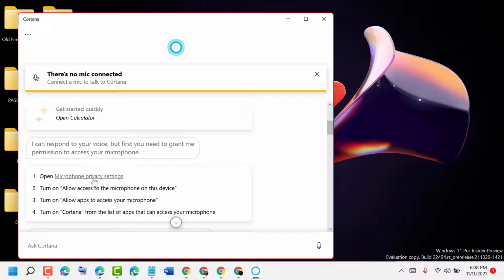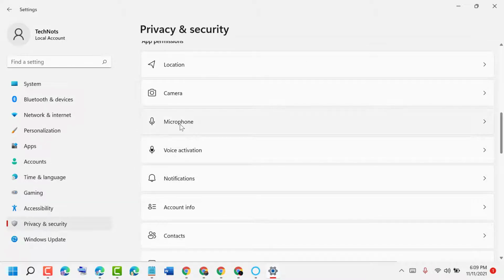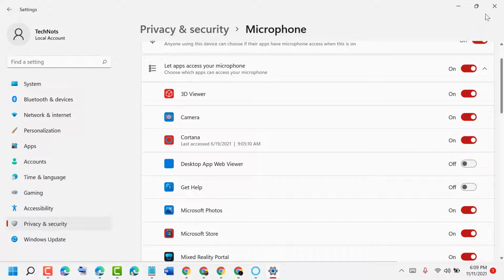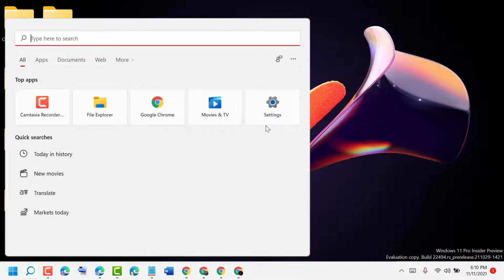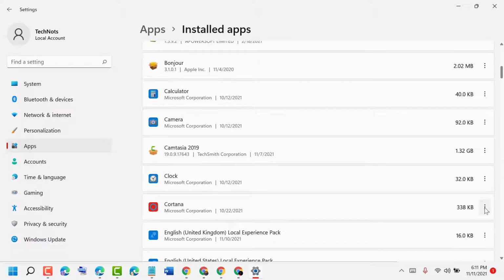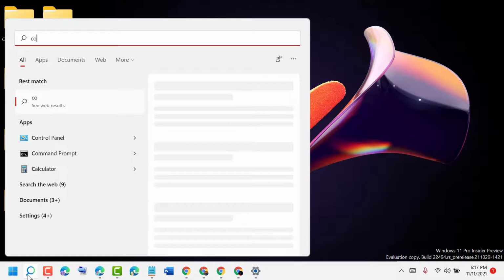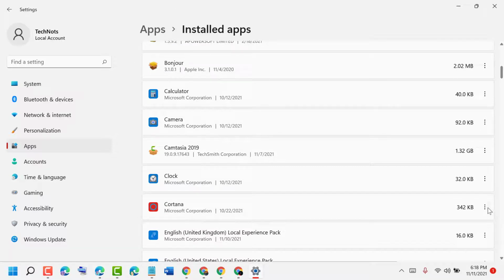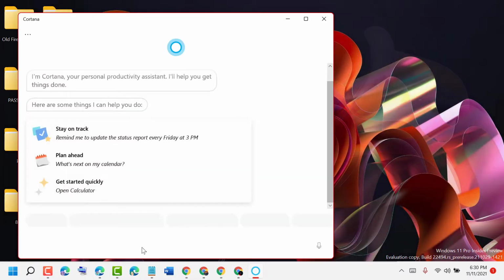How to fix Windows 11 Microphone not working Solved!